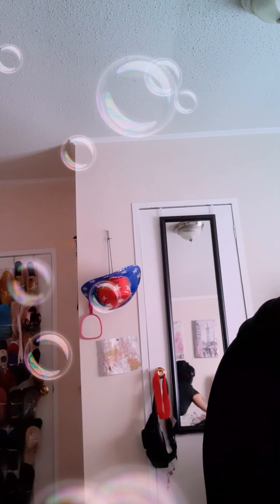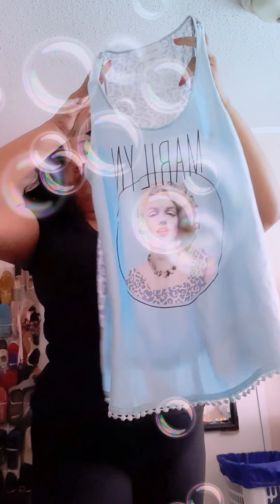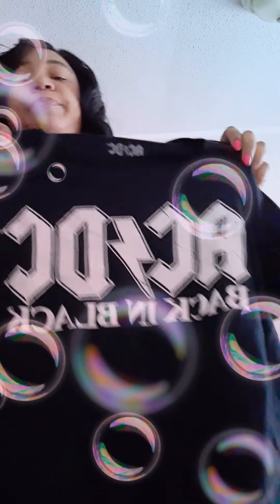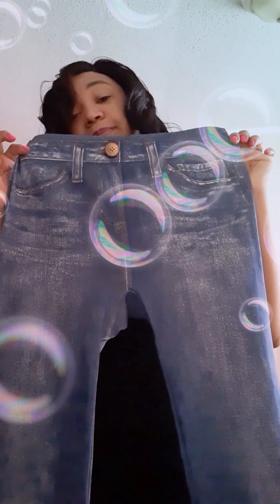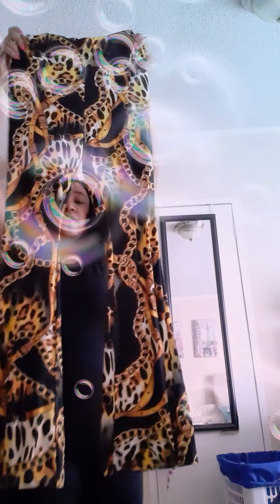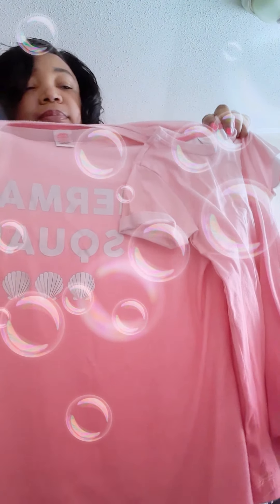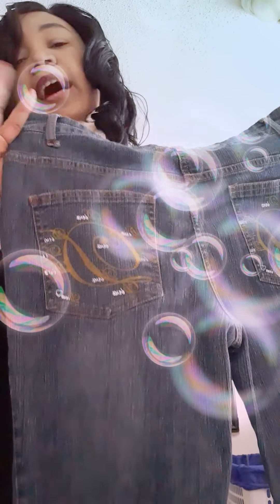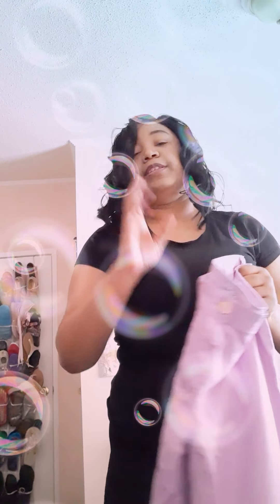Walmart clothing haul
I'm 5 foot 1 I weigh 130 pounds my sizes depends on the brands and the stores it comes from